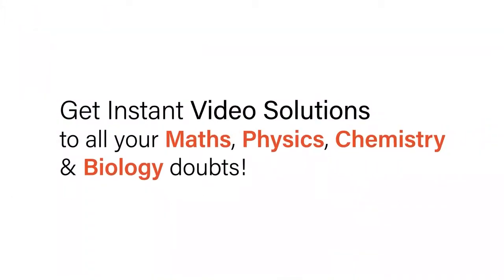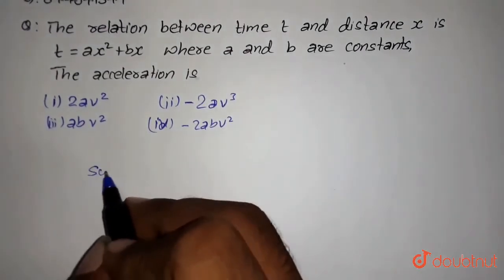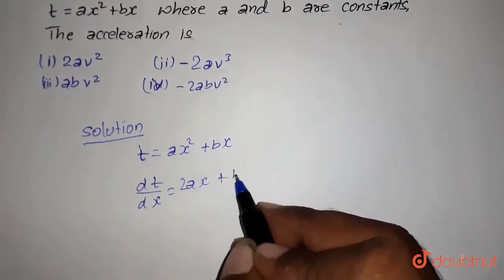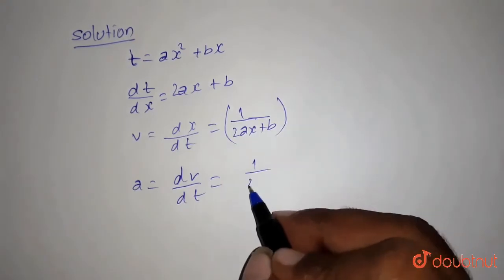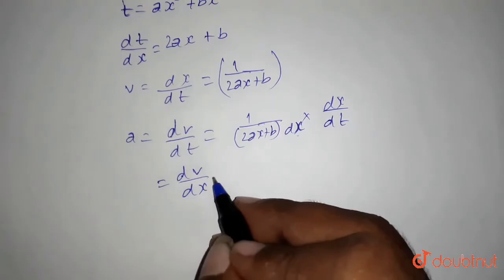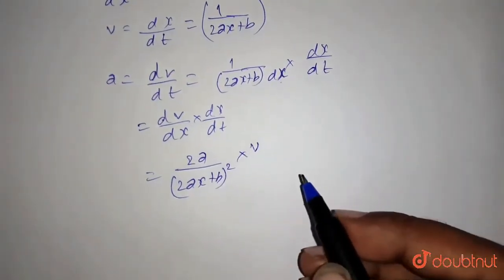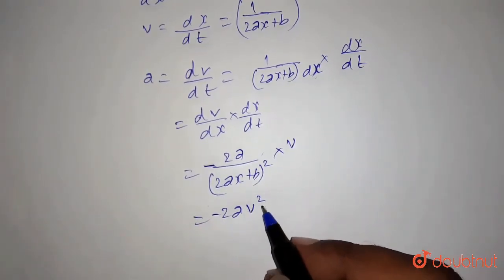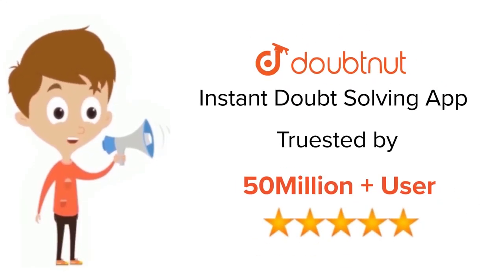The relation between time t and distance x is t = ax^(2)+ bx where a and b are constants. Theacc...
The relation between time t and distance x is t = ax^(2)+ bx where a and b are constants. Theacceleration is
Class: 12
Subject: PHYSICS
Chapter: KINEMATICS OF A PARTICLE
Board:IIT JEE

👉 Have Any Query? Ask Us.